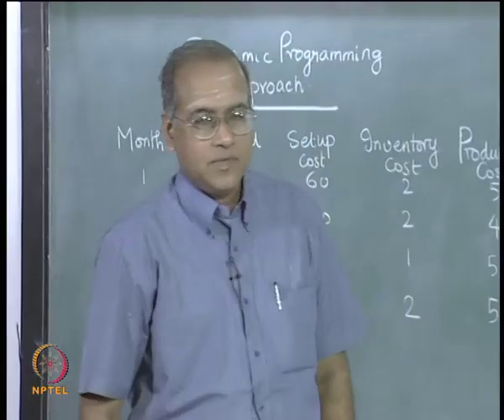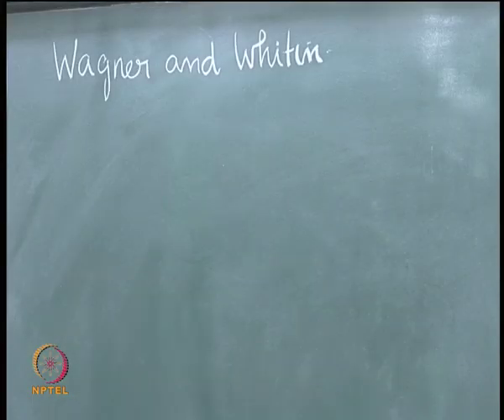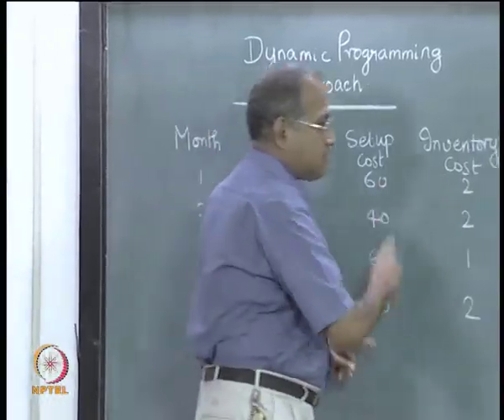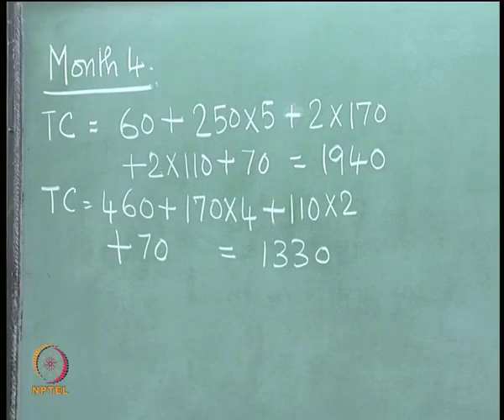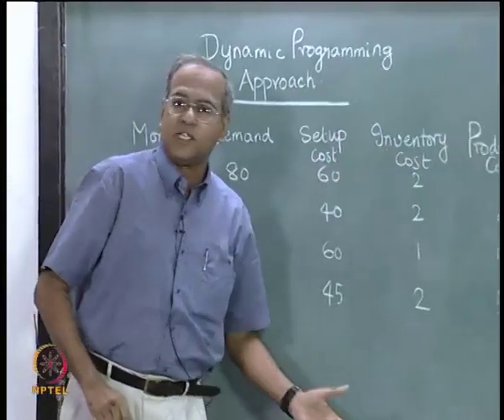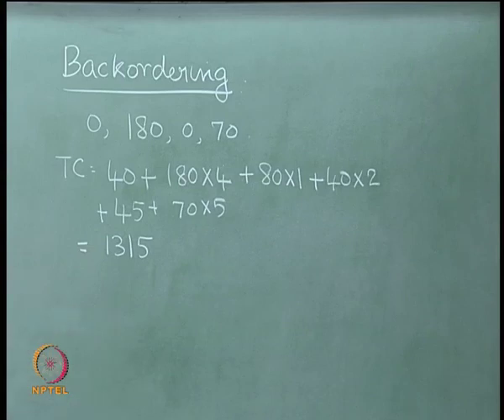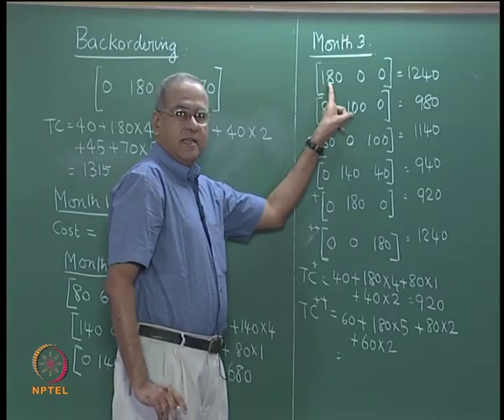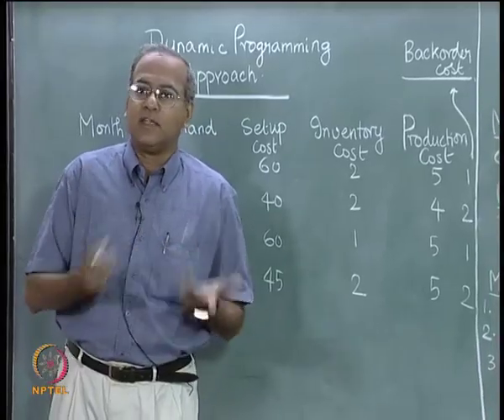Mod-03 Lec-07 Aggregate Planning, Dynamic Programming, backordering